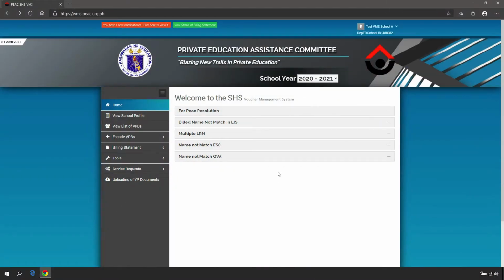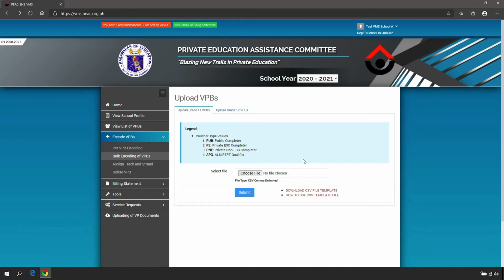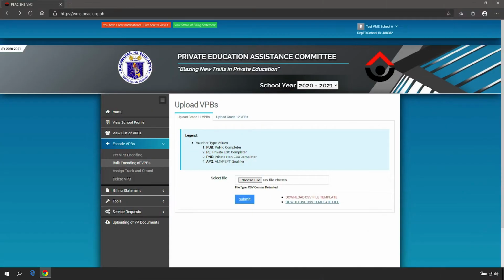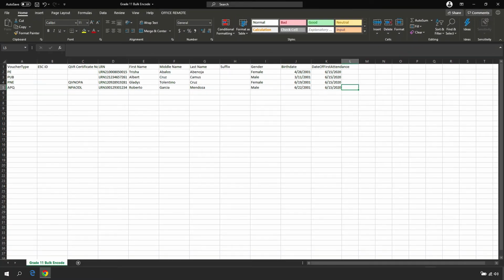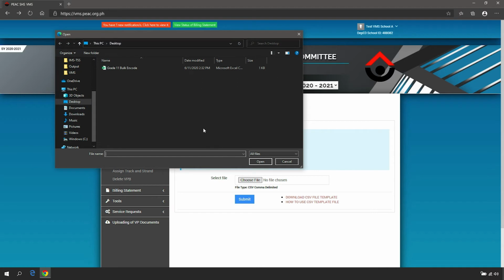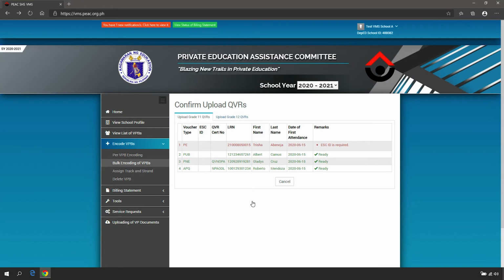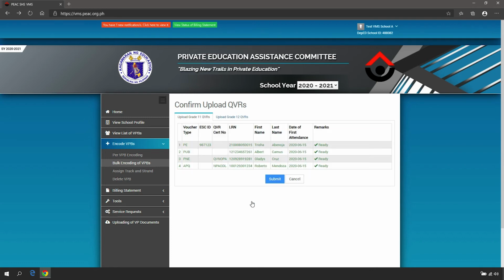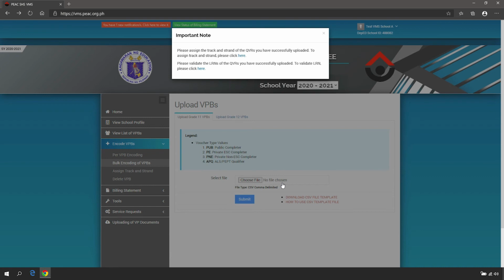Bulk Encoding of VPBs